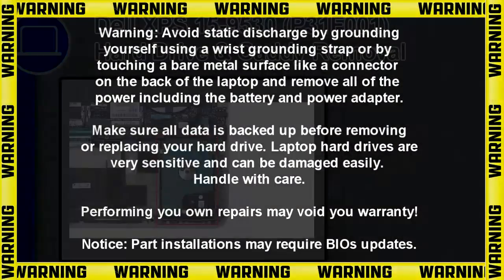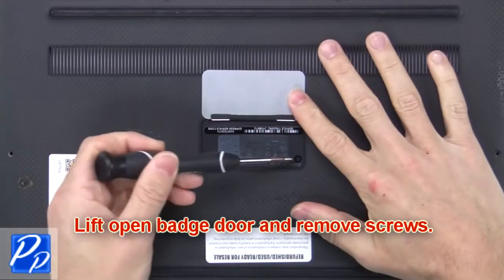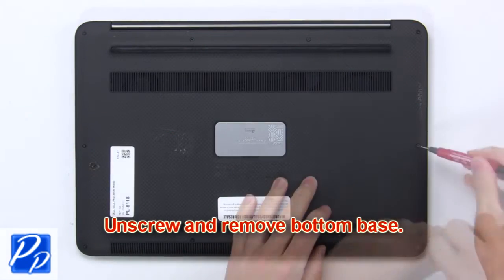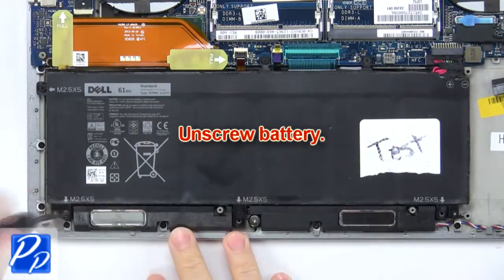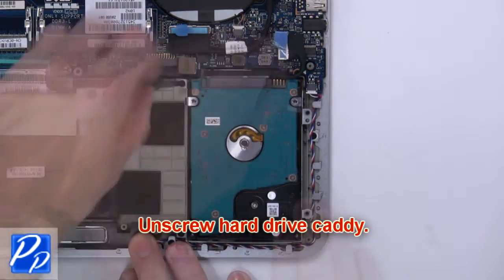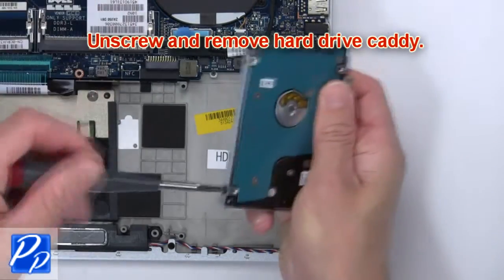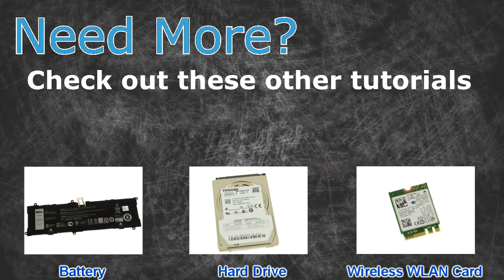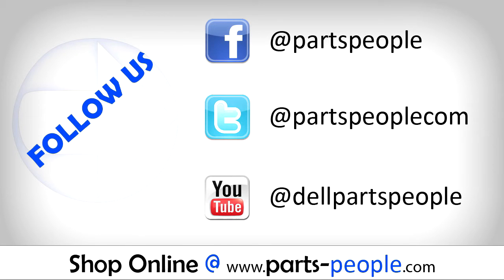Dell XPS 15-9530 (P31F001) Hard Drive & Caddy How-To Video Tutorial